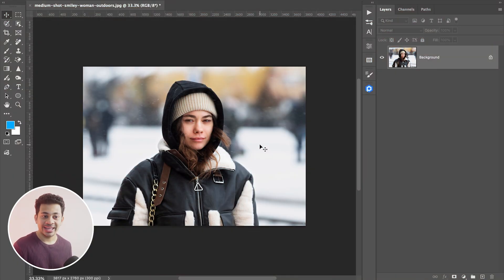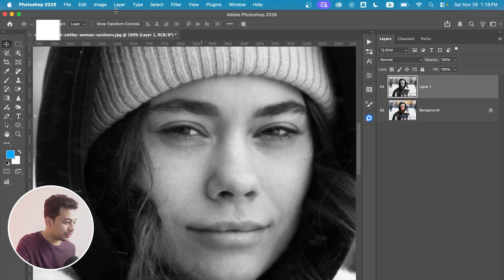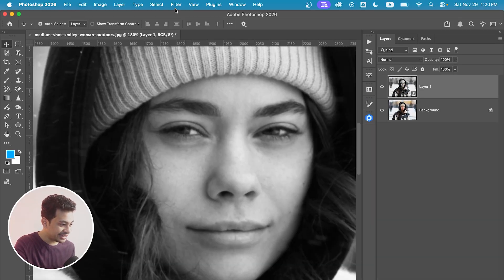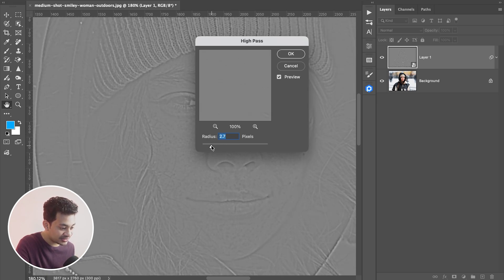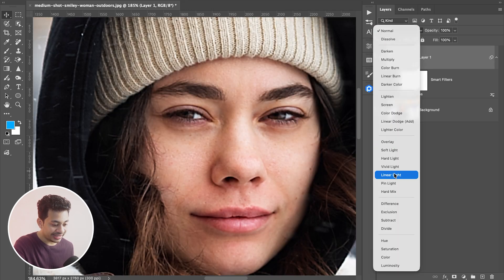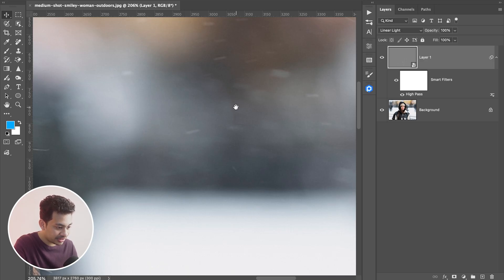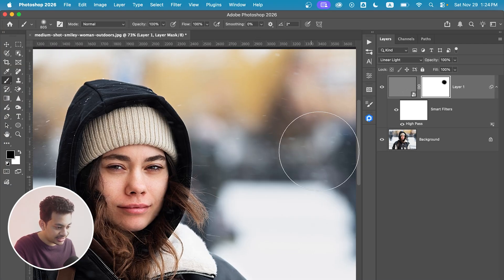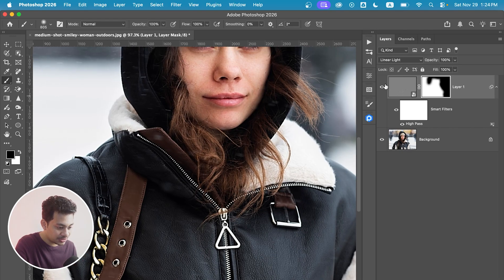The Best Sharpening Method in Photoshop (Stop Using Anything Else!)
Today I’m breaking down my absolute favorite sharpening method in Photoshop—the one that actually works in every situation. If your photos look a bit soft or slightly out of focus, this technique will save them without making things look fake or over-edited.
📷 Photo Editing Services:
📸 Stock Photos Used In This Video:
The ONLY Sharpening Technique You Need in Photoshop